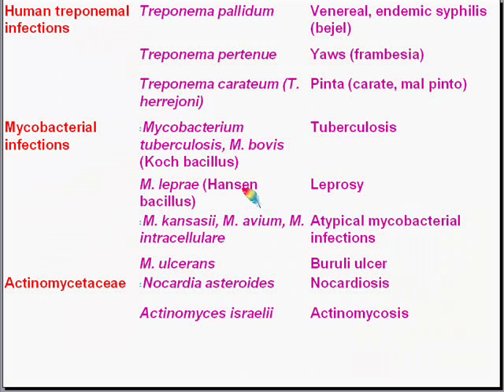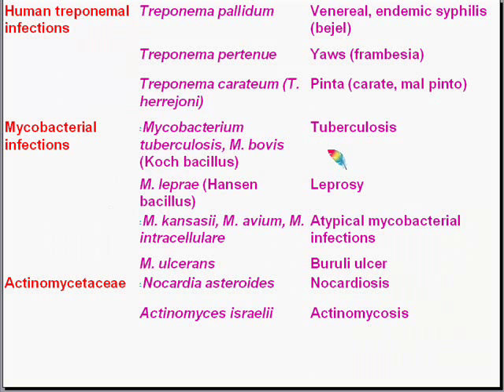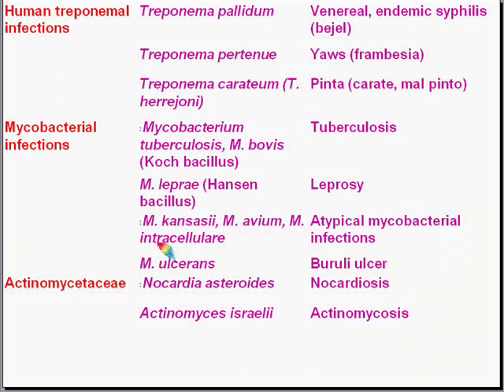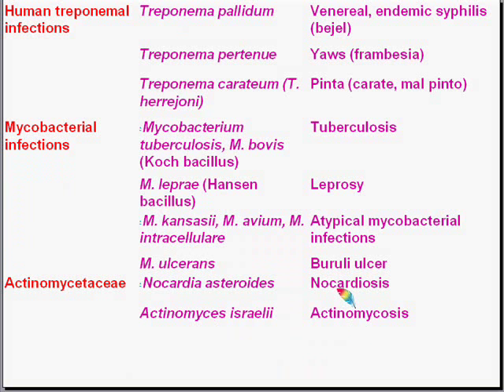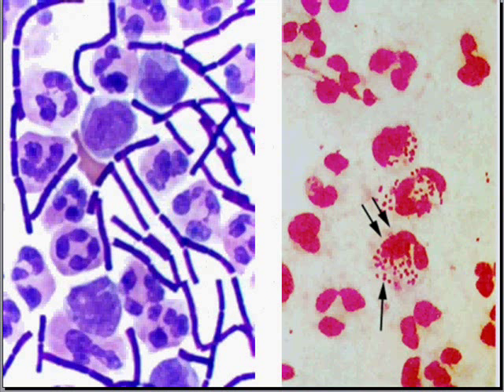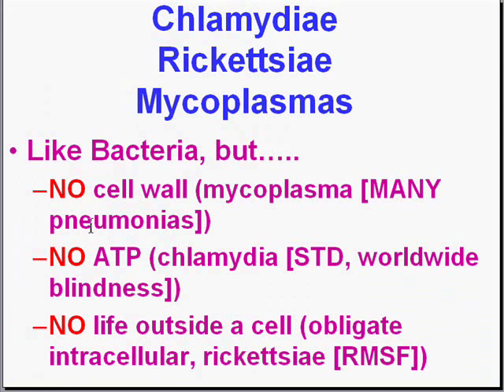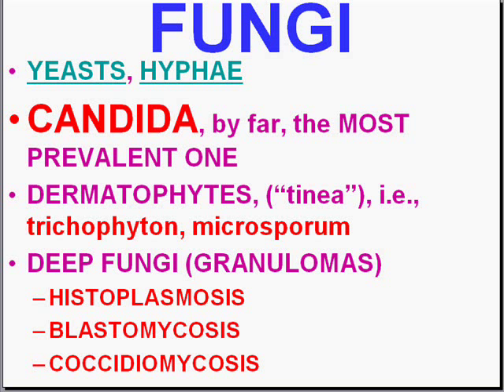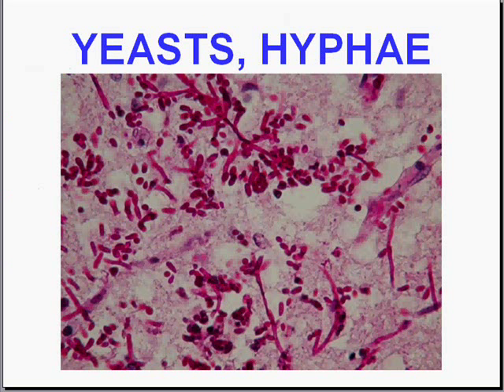Medical School Pathology, Chapter 8e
Medical School Pathology, Chapter 8e: Infectious Diseases